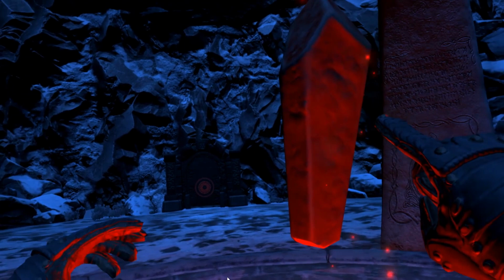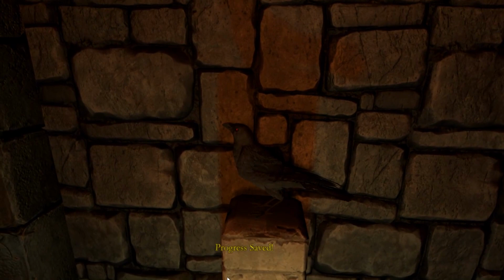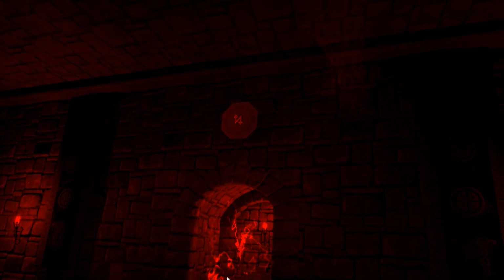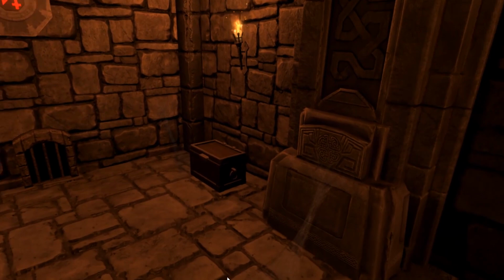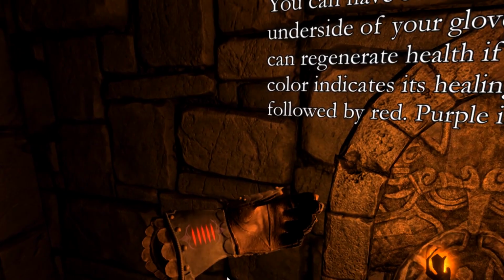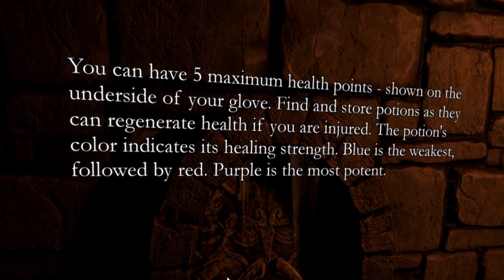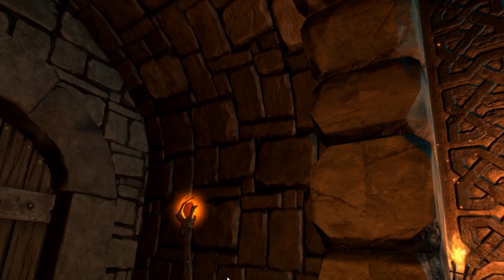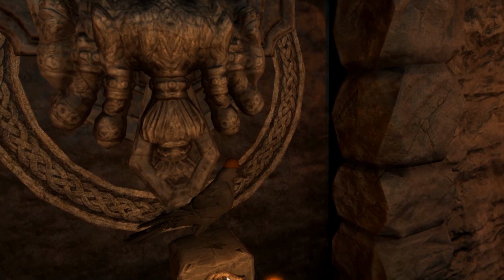The Bird Gets A Hat! | Shadowgate VR: The Mines of Mythrok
Shadowgate VR: The Mines of Mythrok gives us some virtual reality puzzles that seem simple...right up until I try to do them. At least I'm pretty good with the fire wand, until the rats elude me.

Basically, I bumble a little around Shadowgate setting fire to things and being yelled at by a bird. Sounds about right.

Shadowgate VR: The Mines of Mythrok gameplay is here.

RE-LIVE SHADOWGATE
The first book in the Shadowgate Saga, Shadowgate VR: The Mines of Mythrok brings the hit adventure series to virtual reality! On the 35th anniversary of the original release of Shadowgate, you can now step into the fantasy world of Kal Torlin like never before, immersing yourself completely in this exciting action/adventure game! With Odin the raven as your guide, and four difficulty levels to fit your play style, it's time to discover what secrets await within the Mines of Mythrok!

DELVE DEEP
Launched in 1987 on the Apple Macintosh, Shadowgate is the granddaddy of first-person, fantasy adventure games. Developed by Dave Marsh (founder of Zojoi) and Karl Roelofs, Shadowgate has been redesigned and/or ported it to over 15 platforms. While the beloved game has been critically well-received, it has never achieved the ultimate goal of its creators - actually being inside the fantasy world. That is, until now. Don your headset, unsheath your powerful wand and move through the Dwarven halls of Mythrok, solving puzzles, confronting monsters and fulfilling your destiny!

EXPLORE ANCIENT DUNGEONS
Marvel as you move deep into the Dwarven mountains, through mystic chambers, trap-laden hallways and massive caverns.
SOLVE DEVIOUS PUZZLES
Use your wits to divine magical symbols, disable hidden traps, and decipher ingenious riddles.
WIELD ELEMENTAL MAGIC
Arm yourself with a sorcerer’s wand and impervious shield, perfect for disarming dungeon defenses and incinerating the deadly denizens that lurk in the shadows.

RIDE DWARVEN MINECARTS
Ready your wand, step aboard ancient minecarts and discover what the Dwarves unleashed deep within the mountains.
IMMERSE YOURSELF IN THE SOUND DESIGN
Composer Rich Douglas returns to bring Shadowgate to life with a killer sound design.
EMBRACE YOUR FAMILIAR
Your faithful companion, Odin the Raven, is at your beckon call to show you hidden secrets and provide hints and sarcastic quips in equal measure.

PERSONALIZE YOUR ADVENTURE
Collect gold to customize your wand and shield with new skins. You can even put awesome hats on Odin or completely change his appearance.
CHOOSE YOUR DIFFICULTY LEVEL
Four different difficulty levels are available, accommodating novice players to hardcore adventurers.
UNLOCK ACHIEVEMENTS
Search the dungeons and solve its mysteries if you wish to unlock 11 different achievements.